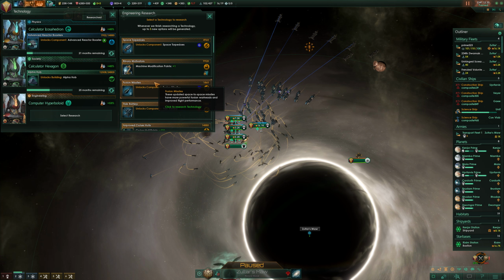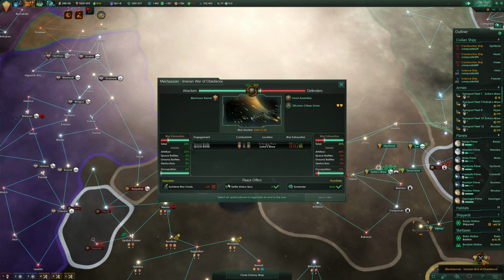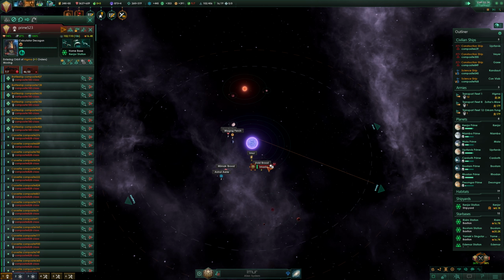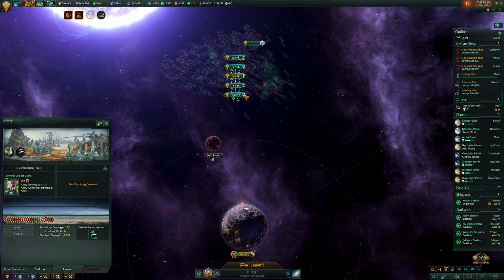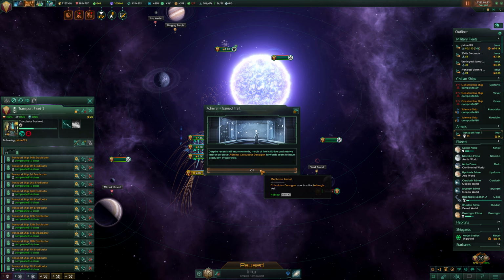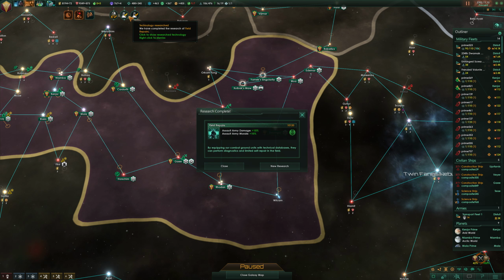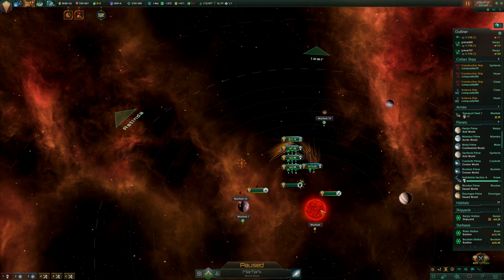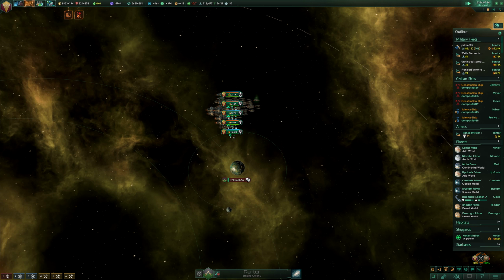Stellaris: Distant Stars - Mechazur Kernel - Ep 14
In this let's play, we are playing a robot empire, but a little different kind of robot empire this time. It's a tall build based on minerals and unity production, which will attempt to build as many habitats and ringworlds as possible.
This is a pre-release playthrough of Distant Stars, a story pack DLC for Stellaris, a grand strategy game made by Paradox Development Studio and published by Paradox Interactive. Distant Stars adds anomalies, storylines, and unique creatures.

► ThePrussianPrince's channel is all about gaming. You can find videos of grand strategy and RTS games mainly, played in singleplayer or multiplayer, and commentated. There is plenty of gameplay to be found, as well as guides teaching the mechanics of games.